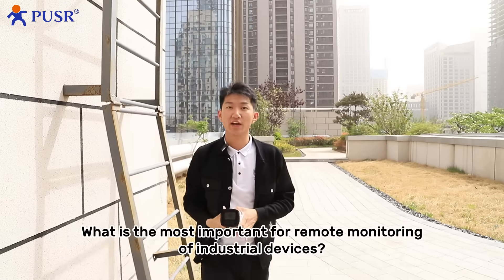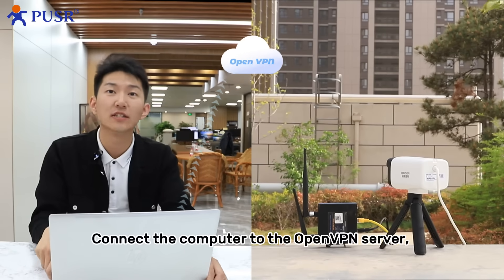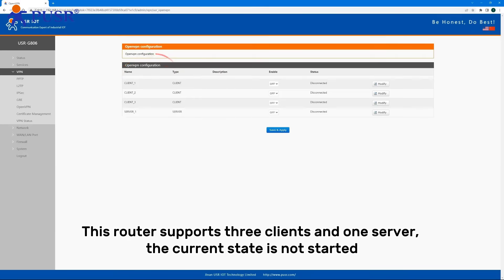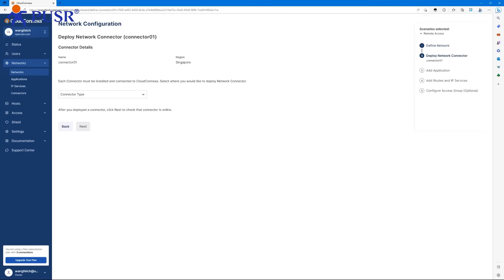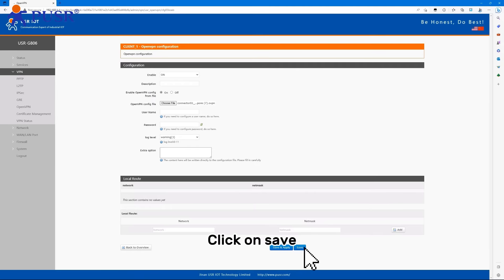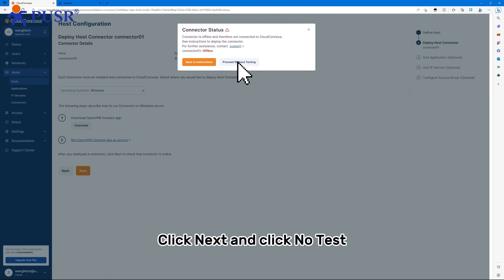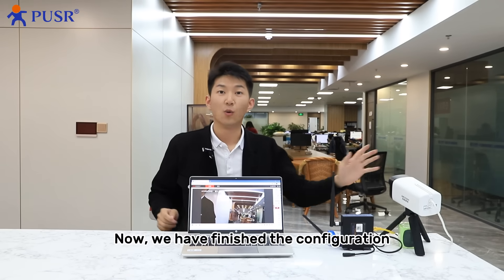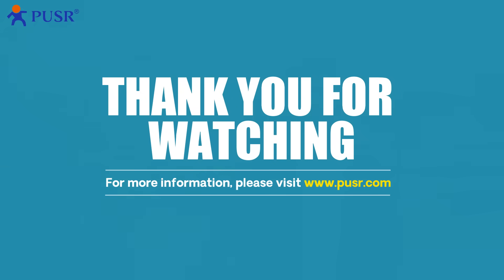How can 4G Industrial Router VPN help us establish a secure network?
【VPN IS THE MOST POPULAR WAY TO BUILD A SECURE AND  STABLE NETWORK】OpenVPN is the pioneer of open source VPN，We will share a remote monitoring system based on OpenVPN using PUSR's G806.